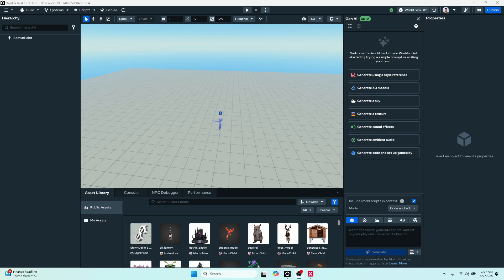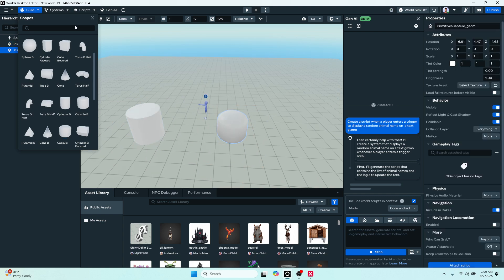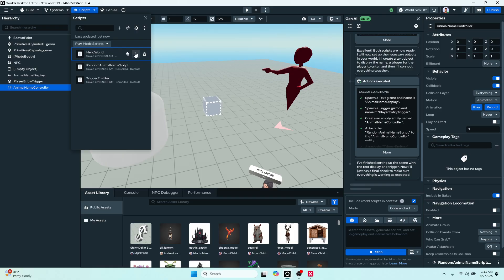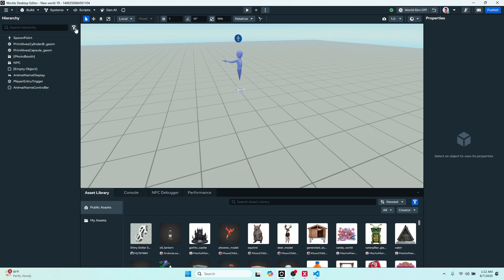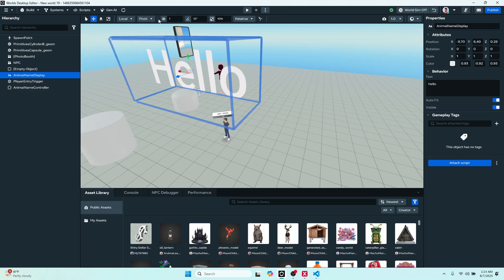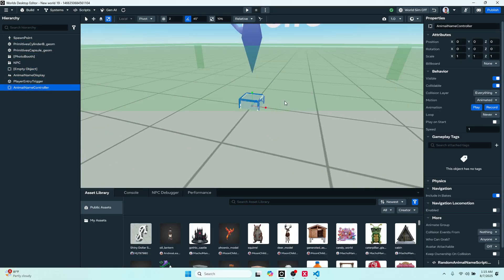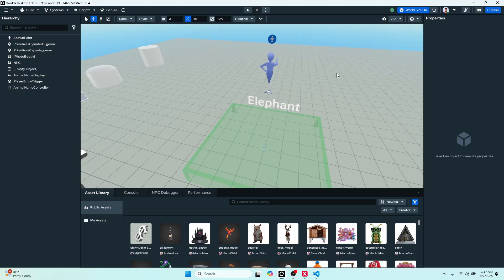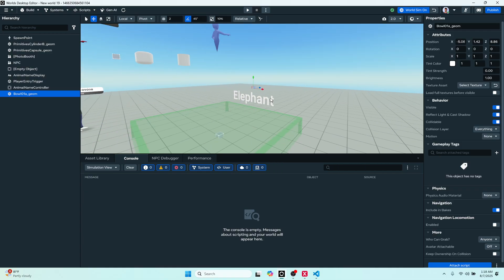Meta - Worlds Desktop Editor Introduction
Quick and simple Quick start Intro to Meta Worlds Desktop Editor Tool! Follow steps to download below

1.
2. Open the desktop editor file (Worlds-desktop-editor-v2xx.msi) and install it.
3.Launch the desktop editor.
4. Sign in with your Meta account or create a Meta account on the Meta Horizon page.